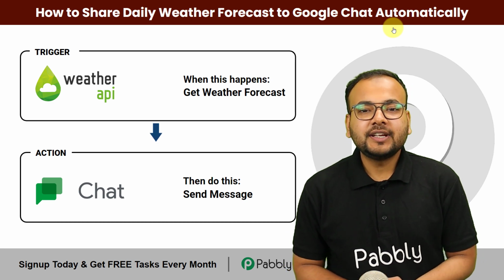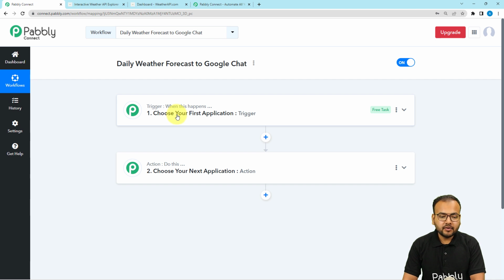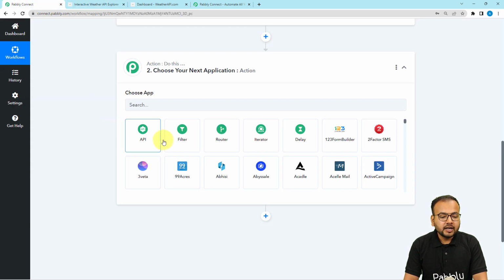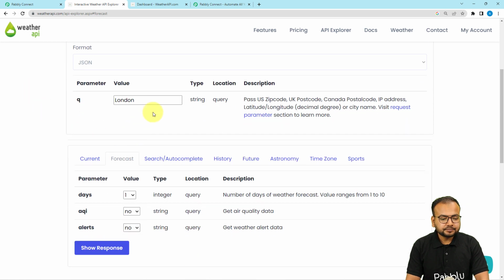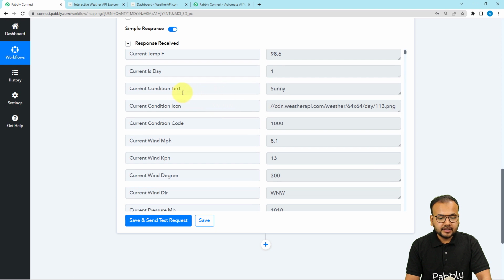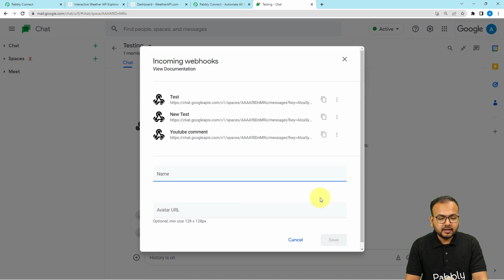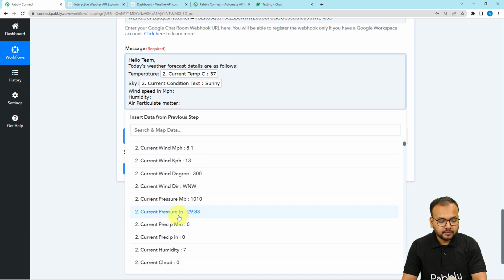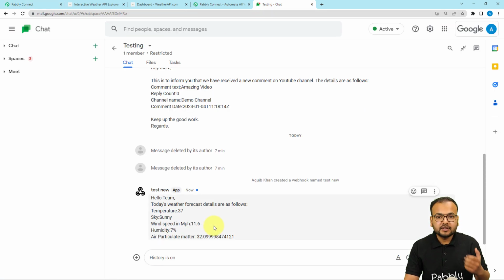How to Share Daily Weather Forecast to Google Chat Automatically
Don't you think sharing the daily weather forecast on Google Chat can be a tedious task? Well, with Pabbly Connect, it can be done automatically.
You can connect weather app to Google Chat and set up an automation that will share the daily weather forecast on your Google Chat. With this integration, you can save time and effort while keeping everyone informed about the weather conditions.

1. Automation: Pabbly Connect offers automation capabilities that can help you automate mundane and repetitive tasks. This allows you to save time, money and resources.

2. Integration: Pabbly Connect provides a wide range of integrations so that you can connect different web services with each other. This helps you to create smarter workflow processes and make your business more efficient.

3. Security: Pabbly Connect takes security seriously and provides an industry-standard security system to protect your data and applications.

4. Scalability: Pabbly Connect is highly scalable and allows you to easily add new applications and services to your workflow.

 5. Cost-effective: Pabbly Connect is cost-effective and provides plans for different business sizes.